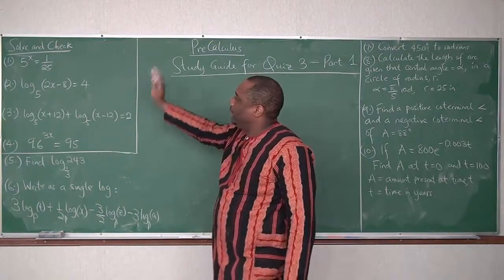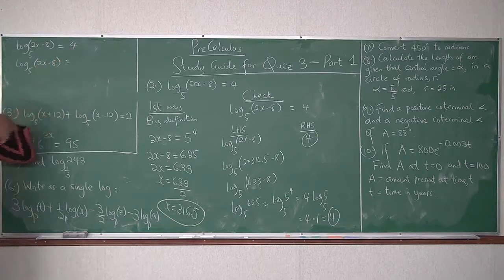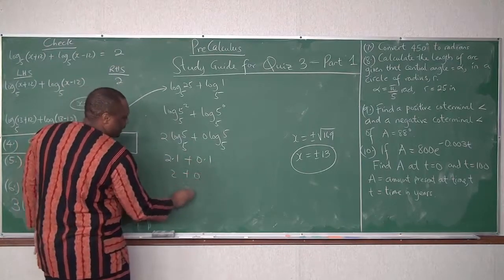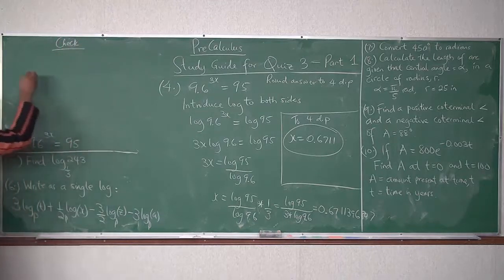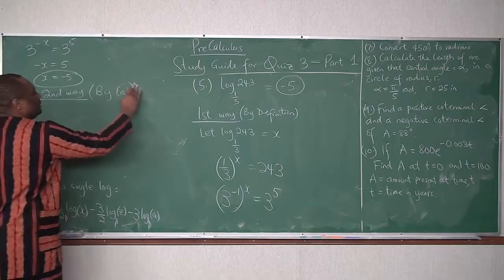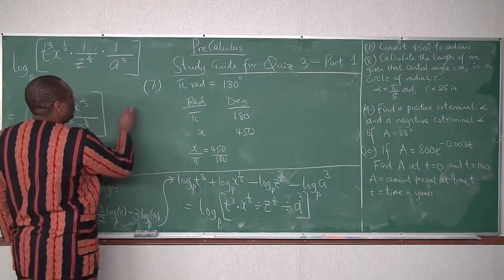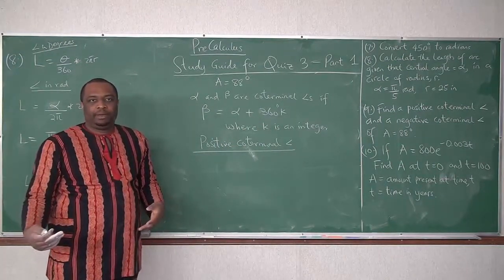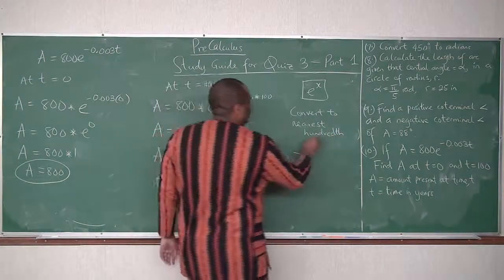Study Guide for Quiz 3 - Part 1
The video is the first part of the study guide for your Quiz 3.